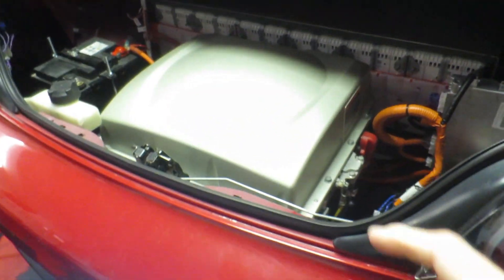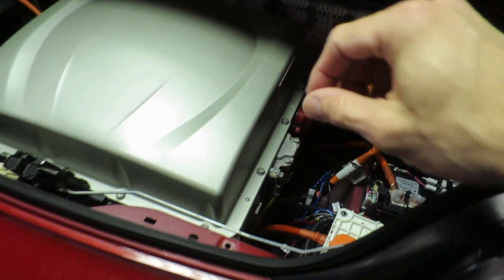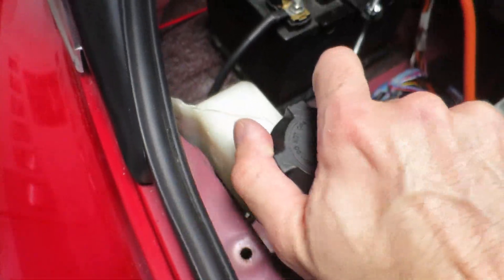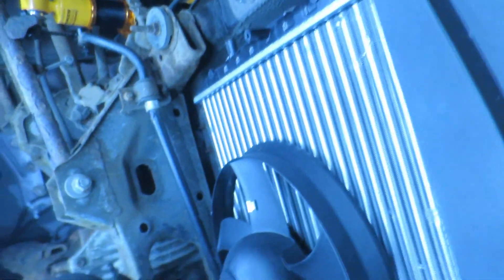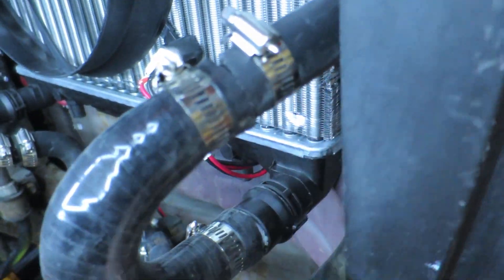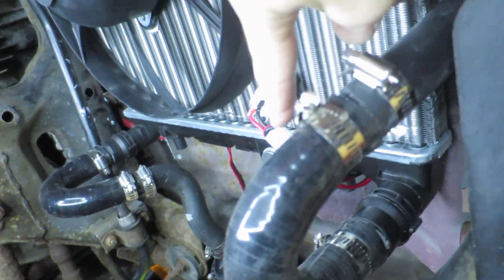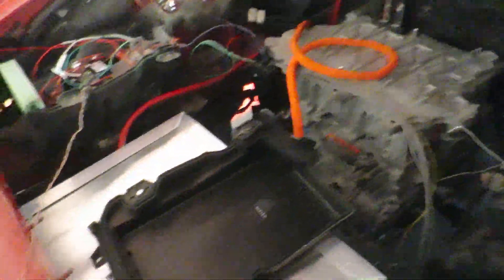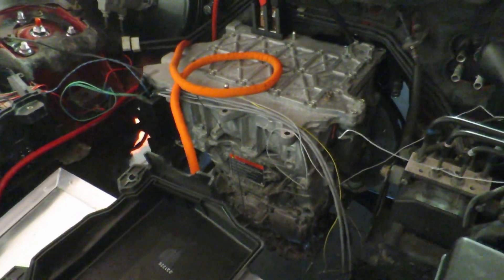Over heating Nissan Leaf charger, fixed! Electric Mazda RX8 Project.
Was very glad to get the EV charger working from the Nissan Leaf - but it overheats if you do not cool it down...

I have fitted a radiator, fan, motor and temperature sensor... problem fixed ;O)

Temp Sensor...